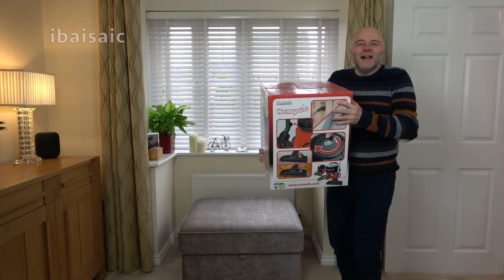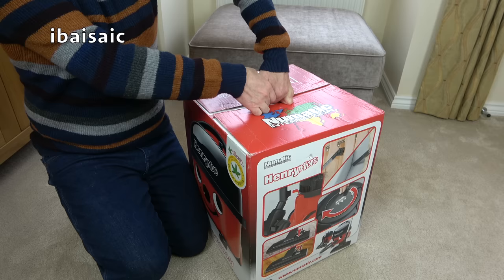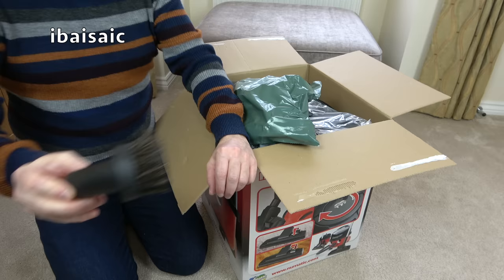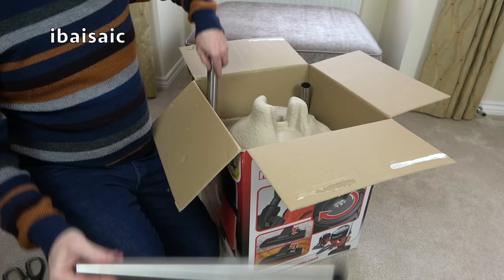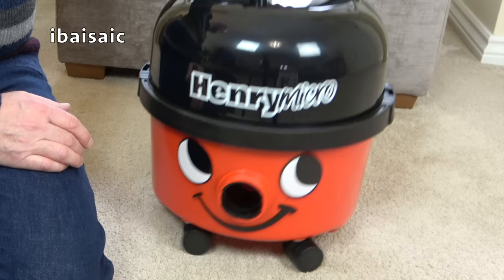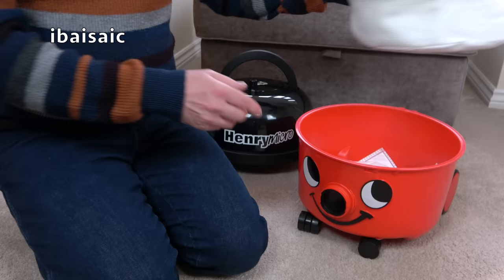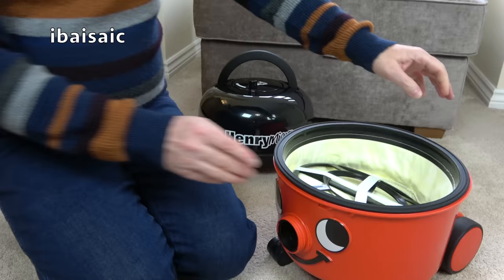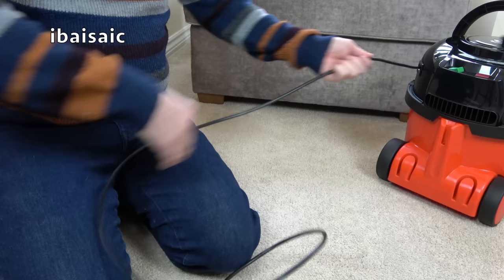Henry Micro Vacuum Cleaner Unboxing & Review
The high filtration Henry Micro from Numatic International has recently been discontinued, so I decided to add one to my collection before they are no long available to buy brand new. The Henry Micro is a standard sized Henry with a higher grade filter than the standard version, so he is better suited to people with allergies and asthma. If you can’t find Henry Micro, then I would recommend the Henry Allergy that is excellent for keeping the dust and allergens inside.

Amazon UK: Henry Micro Vacuum Cleaner with Hairo Brush.
Henry Allergy HVA 160-11.
Numatic Numatic Henry Cleaner Bags.

Amazon US: NaceCare Allergy Canister Vacuum.